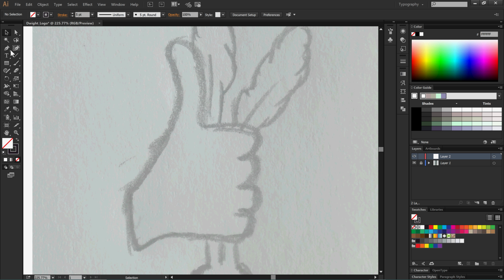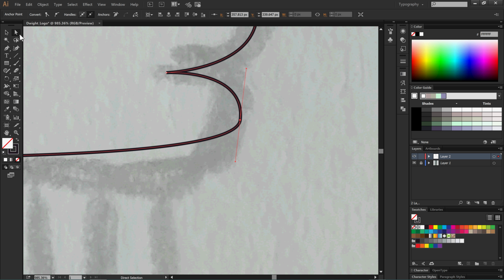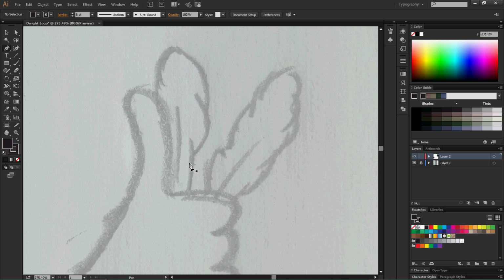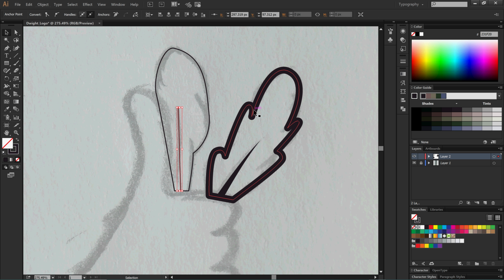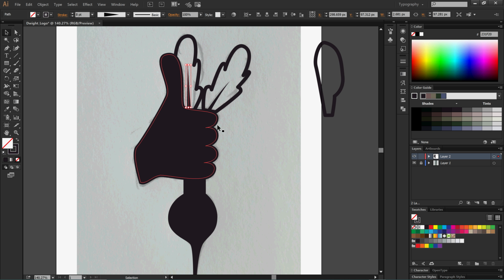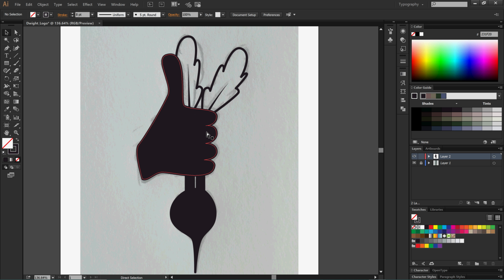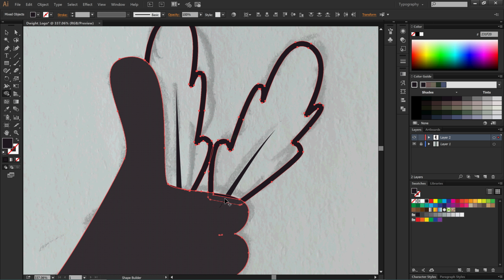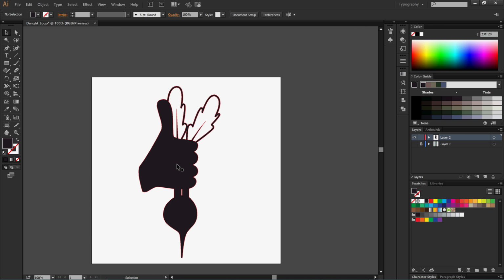Personal Brand Design: Basic Logo Development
You must read my blog post on my in order to understand why in the world Dwight is being used as an example!

Personal brand design is very important when it comes to promoting yourself to others in the industry that you want to be in. This is a very basic approach to logo design, I know. I am here to teach basics to those who have an interest in design so I hope this is helpful!